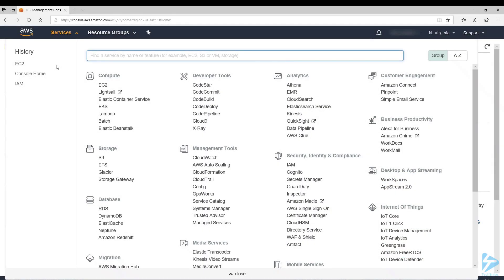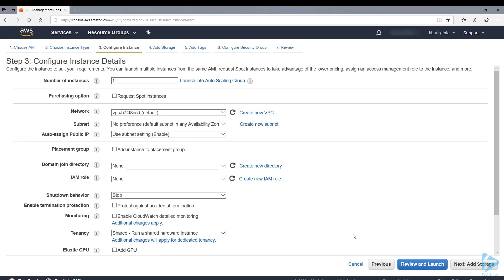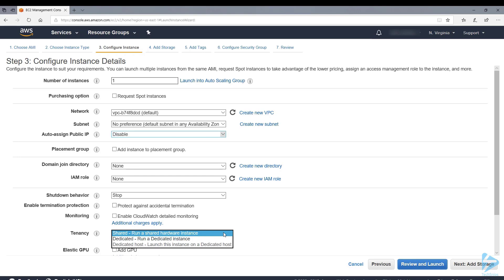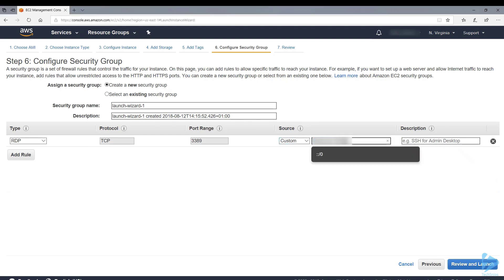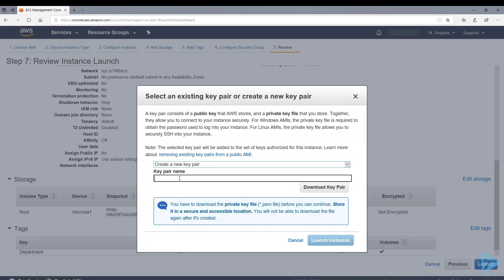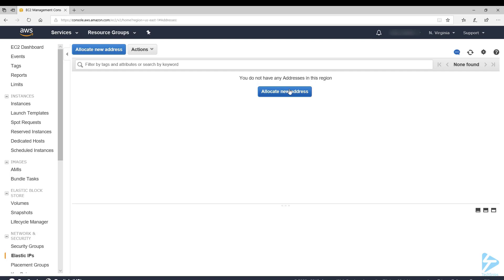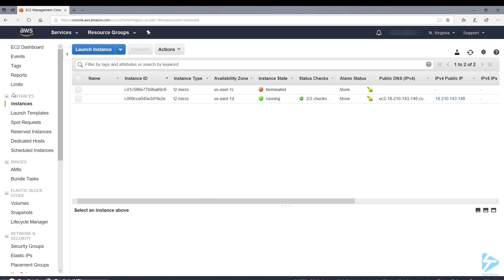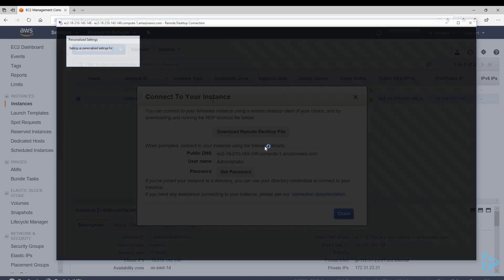How To Create An Amazon Web Services (AWS) EC2 Instance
The ability to create a VM in AWS is a core skill required for becoming a skilled sysadmin on the AWS platform. In this snip Nick will show you how to provision an instance using the EC2 service, you will be guided through sizing your instance, selecting an image (we'll look at Windows server images specifically), configure networking, storage and setting up a security group. We'll also look at tagging the instance which can help with billing arrangements i.e dept, cost centre and connecting to the VM via EIP. EIP is a static public IP, by default you are supplied with a dynamic public IP, which makes it harder to mange.

Prerequisites include:
Amazon Web Services Account (Can all be done in the free Tier)